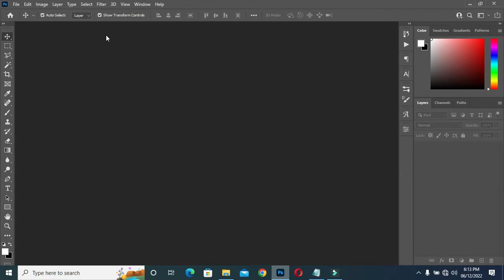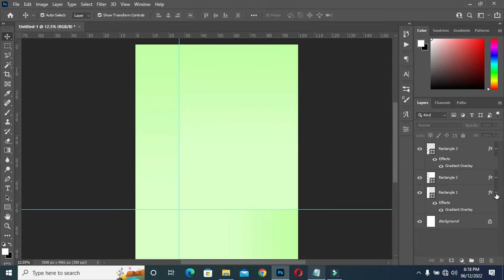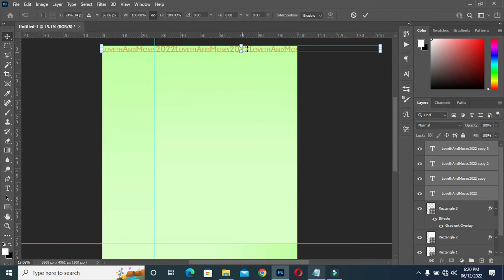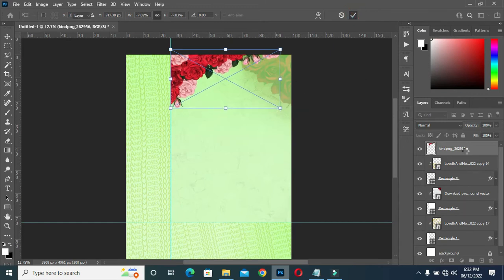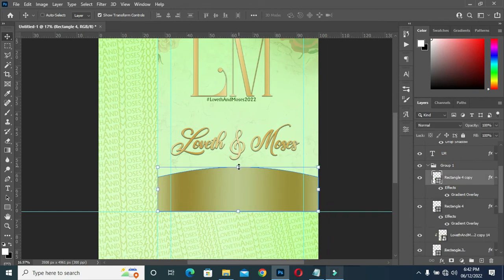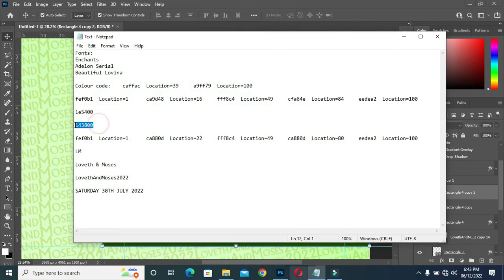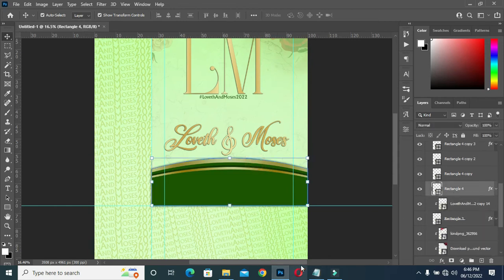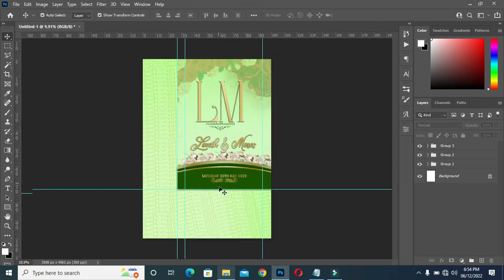How to Design Paper Bag in Photoshop Tutorial | Wedding Paper Bag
In this tutorial am going to show you how to design a souvenir bags or call it paper bag for wedding and events.

👉D o w n l o a d R e s o r c e s